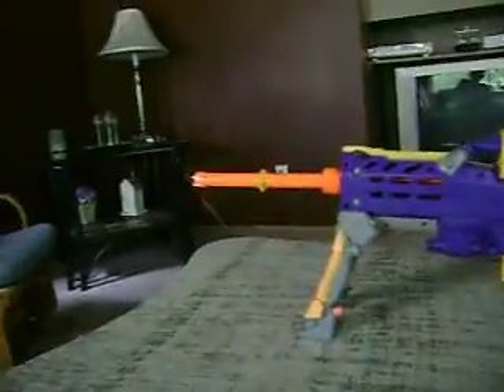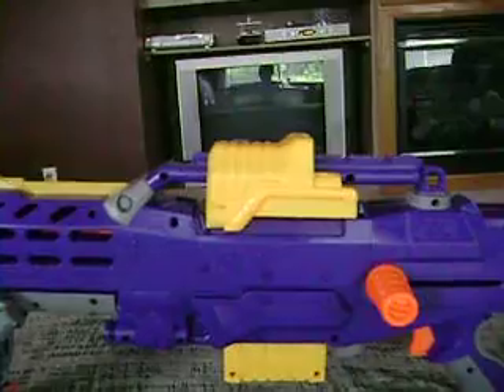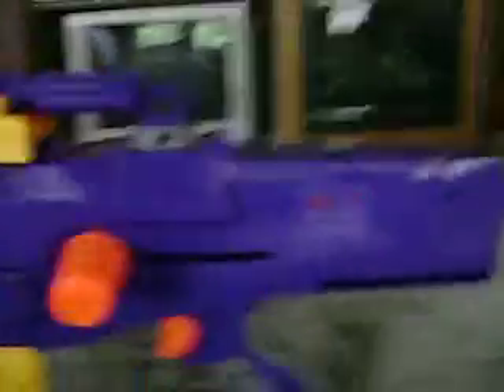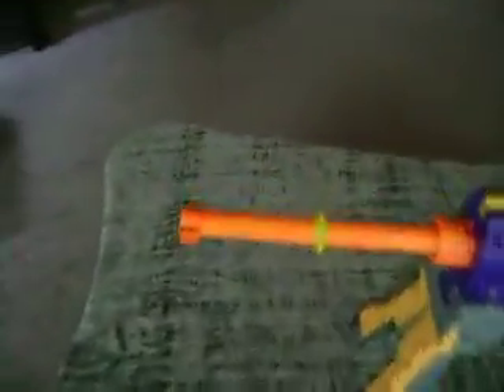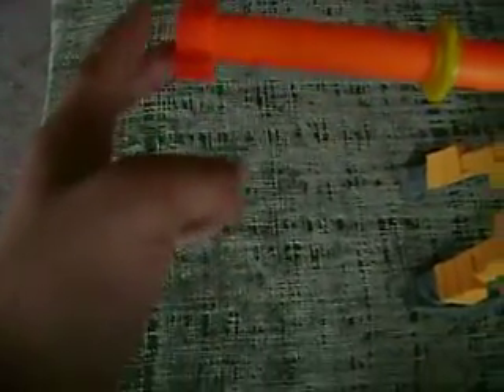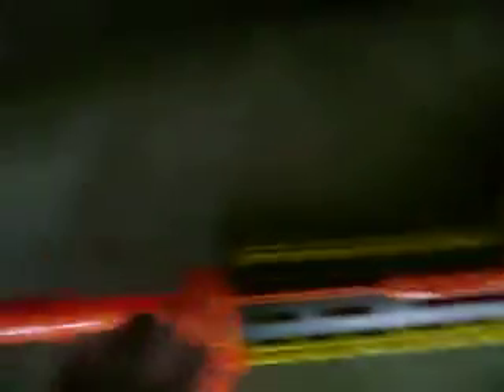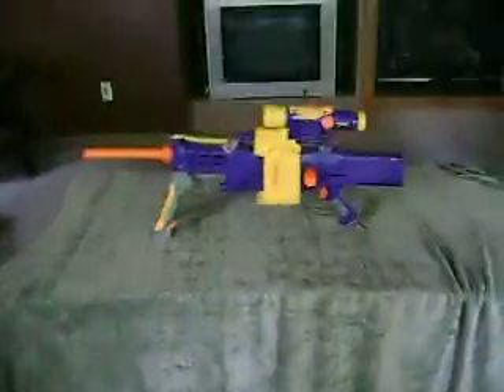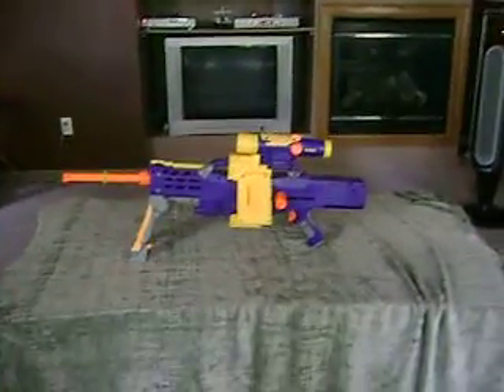moded nerf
awsome